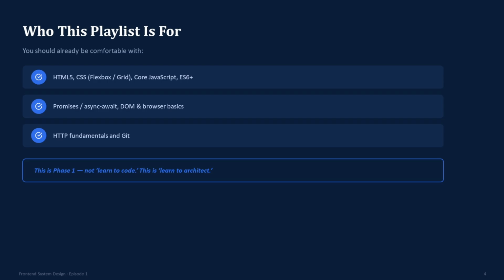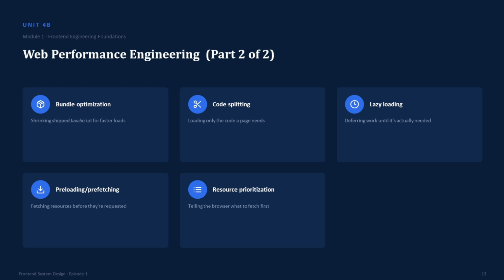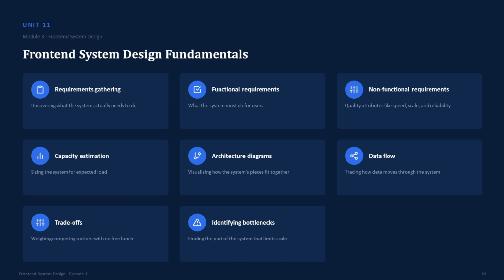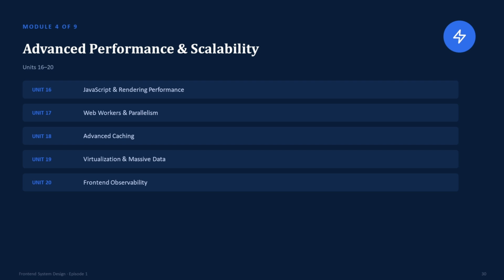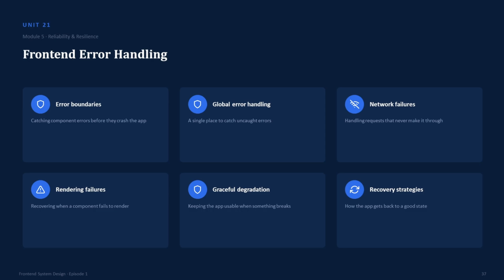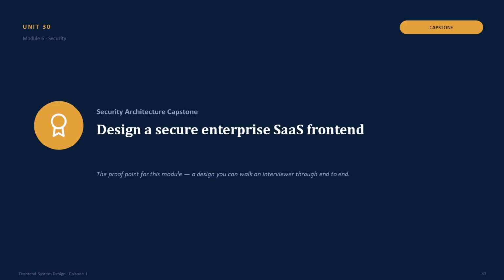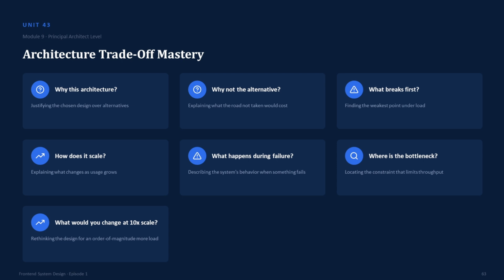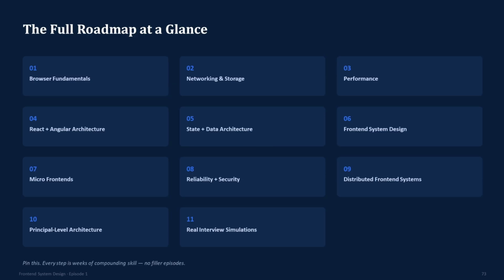Frontend System Design — The Complete Course (Full Syllabus & Roadmap)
Backend engineers have an entire industry of System Design content. Frontend engineers get almost nothing structured — until now.

This is the first video in a complete, ground-up Frontend System Design course, built for engineers who can already code and are ready to architect. In this video, I walk through the entire syllabus — what we're covering, how it's structured, and exactly what you'll be able to do by the end.

If you're aiming for a senior, staff, or principal frontend role — or you've ever frozen in an interview when asked to "design Figma" — this is your roadmap.

In this video:
0:00 Why Frontend System Design matters right now
— The scale, complexity, and interview reality driving this shift
— Who this course is for (and the prerequisites you'll need)
— How the course is structured, phase by phase
— A full breakdown of every module: foundations, React/Angular architecture, system design core, performance, reliability, security, advanced patterns, real interview simulations, and principal-level architecture
— The 3 capstone projects you'll complete
— What you'll walk away with
— What's coming in the next video

What the full course covers:
🔹 Browser internals, rendering pipelines & performance engineering
🔹 React & Angular architecture — not tutorials, internals
🔹 Frontend system design fundamentals: requirements, trade-offs, capacity estimation
🔹 Micro frontends, design systems & large-scale architecture
🔹 Advanced caching, virtualization, observability & Web Workers
🔹 Reliability, resilience, offline-first & real-time systems
🔹 Web security, authentication architecture & multi-tenant frontends
🔹 Event-driven architecture, edge computing & PWAs
🔹 Real interview simulations: YouTube, Instagram, Google Docs, Amazon, Slack, Google Maps
🔹 Principal-level trade-off mastery, cost engineering & platform architecture

3 full capstone projects: a large-scale e-commerce frontend, a real-time collaboration app (Google Docs/Figma-style), and a global-scale social media platform.

Prerequisites: You should already be comfortable with HTML, CSS, core JavaScript, and the basics of HTTP and Git. This isn't "learn to code" — it's "learn to architect."

Key areas covered in the syllabus include:

Foundations (Module 1): Browser architecture, rendering pipelines, performance engineering, and HTTP networking (3:16-5:13).
Frontend Core (Module 2 & 3): Advanced React and Angular patterns, state management, large-scale application architecture, micro-frontends, and design systems (5:14-9:40).
Performance & Reliability (Module 4 & 5): Web workers, virtualization, observability, error handling, resilient architecture (retry/circuit breakers), and offline-first/PWA strategies (10:09-14:03).
Security & Advanced Patterns (Module 6 & 7): Web security (XSS, CSRF), authentication, supply chain security, event-driven architectures, and edge computing (14:06-16:35).
Interview & Principal Level (Module 8 & 9): Practical simulations of high-scale apps (e.g., YouTube, Figma, Slack) and principal-level concepts like cost engineering, multi-region architecture, and platform engineering (16:39-19:53).
Capstones:
Students will complete three major projects: a large-scale e-commerce site, a real-time collaboration tool (like Google Docs), and a global-scale social media platform (9:41, 13:54, 15:19).

👉 Next video: we start Topic 1 — Browser Architecture & the Rendering Pipeline.